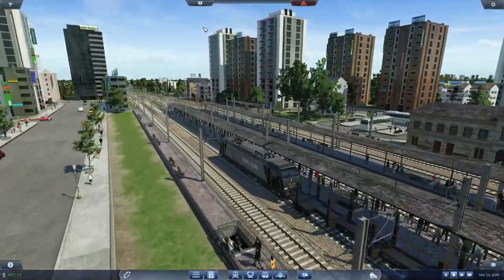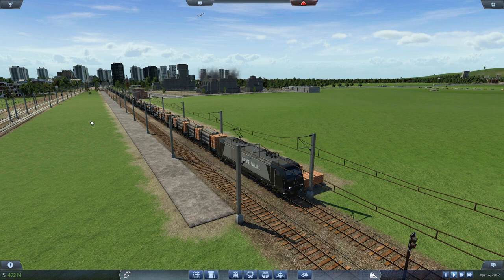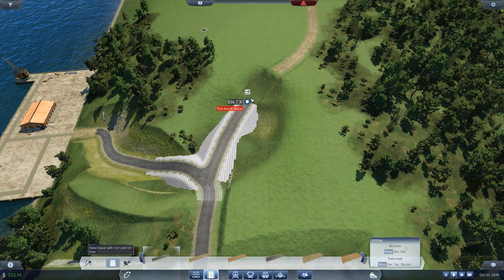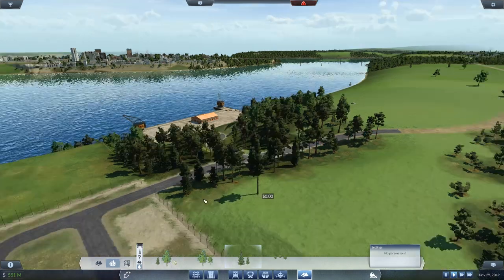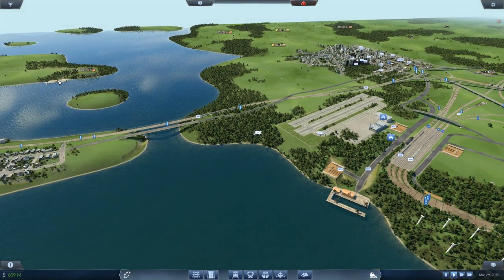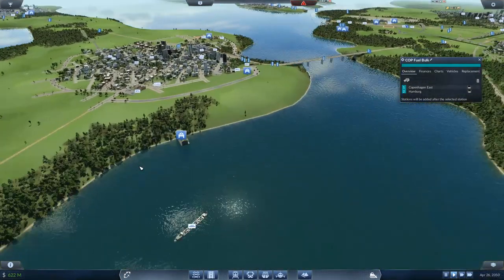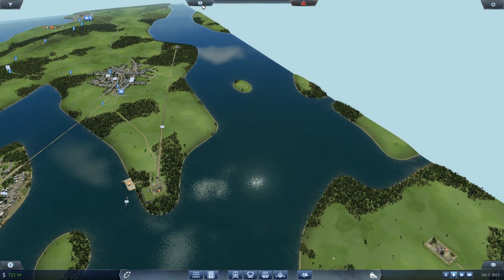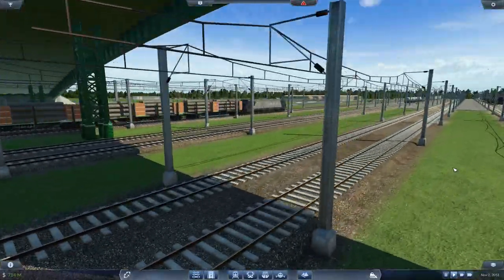Drilling Scandinavia for Oil | Transport Fever North Atlantic #49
We're not delivering anywhere near enough fuel and oil to Europe, so we're going to dig up Sweden and Norway to try and fill that demand. Shipping is about to step up a level, but trains are needed to make some early moves.